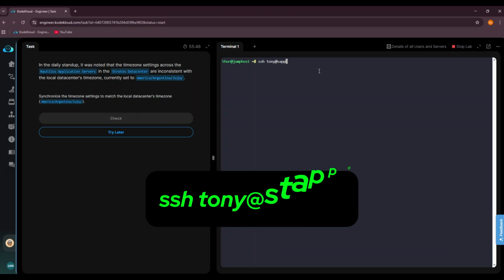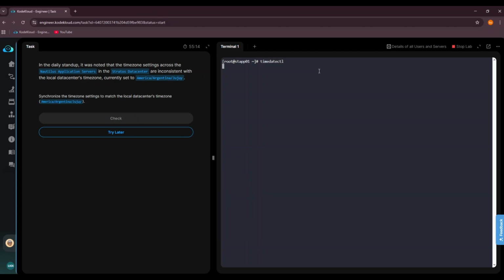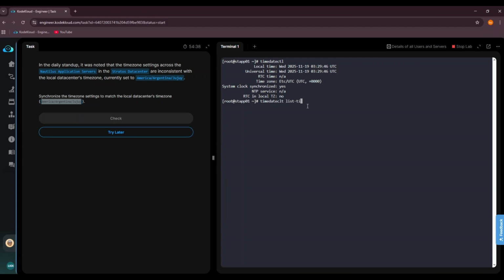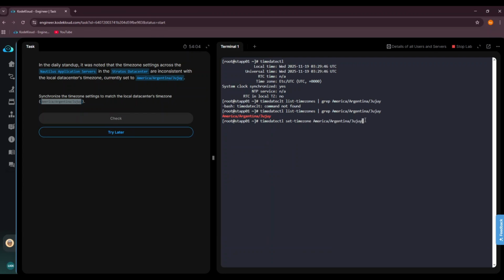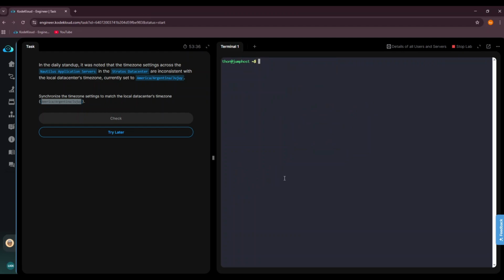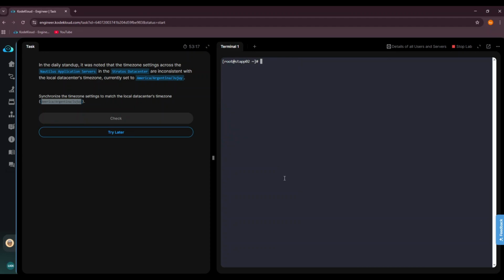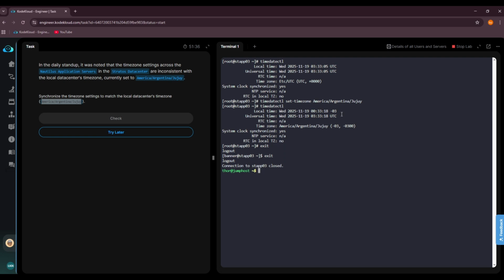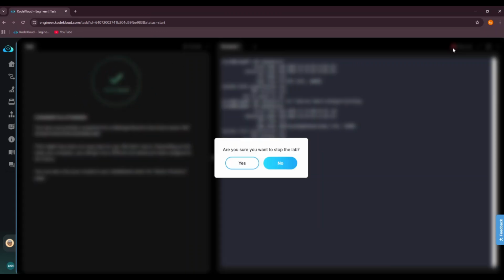Day 15:KodeKloud Linux Level-1 Challenge Complete:Timezone Challenge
How to Change Timezones in Linux (timedatectl) | KodeKloud Engineer Level 1 Solution

Are you stuck on the Linux Timezones task in KodeKloud Engineer Level 1? This quick tutorial shows you the step-by-step solution to successfully set the required timezone on all application servers using the modern Linux command, `timedatectl`. Master this essential SysAdmin skill for your exams and real-world infrastructure!

In this video, we cover the exact commands and workflow needed to complete the task:
* How to SSH into target servers and elevate privileges.
* Checking the current timezone status using `timedatectl`.
* Verifying the availability of the target timezone with `grep`.
* Applying the new timezone across multiple servers efficiently.
* Confirming success to pass the KodeKloud lab!

**COMMAND CHEAT SHEET:**
Use these commands to complete the task on App Server 1, App Server 2, and App Server 3:

1.  **Elevate Privileges:**
    ```bash
    sudo -i
2.  **Check Current Status:**
    ```bash
    timedatectl
3.  **Verify Target Timezone (Example Search: Asia/Kolkata):**
    ```bash
    timedatectl list-timezones | grep Asia/
4.  **Set the New Timezone:**
    ```bash
    timedatectl set-timezone YOUR_TARGET_TIMEZONE_HERE
    # Example: timedatectl set-timezone Asia/Kolkata
5.  **Final Verification:**
    ```bash
    timedatectl

**TIMESTAMPS:**
 - Introduction & Task Overview
 - Step 1: Accessing App Server 1
 - Checking Current Timezone (`timedatectl`)
 - Verifying Timezone Availability (`list-timezones | grep`)
 - Applying the New Timezone
 - Repeating Steps for App Server 2 & 3
 - Final Verification & Conclusion